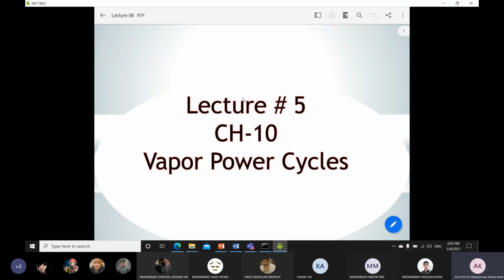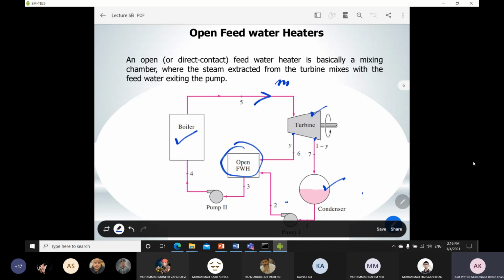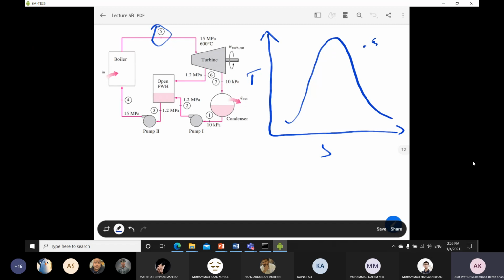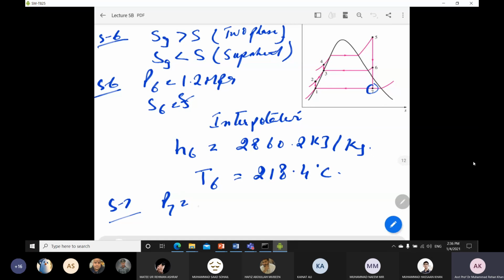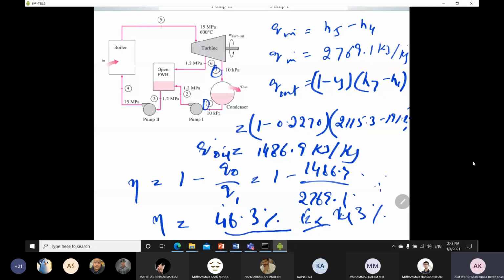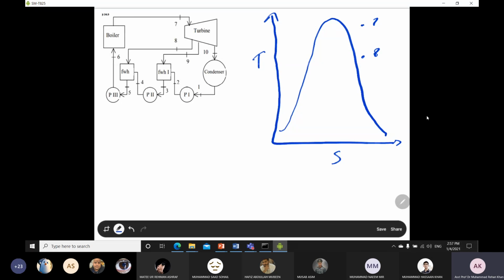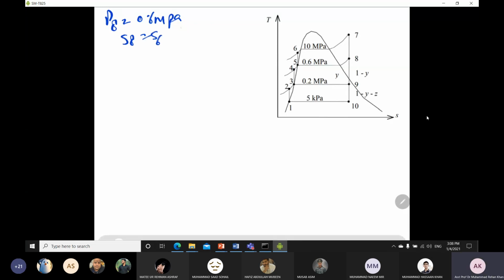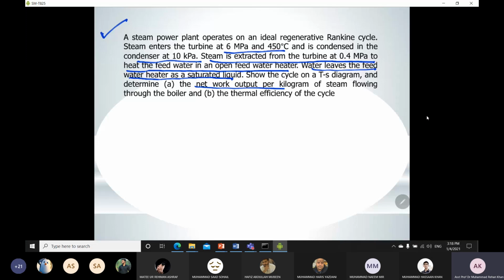THERMODYNAMICS 2, 5